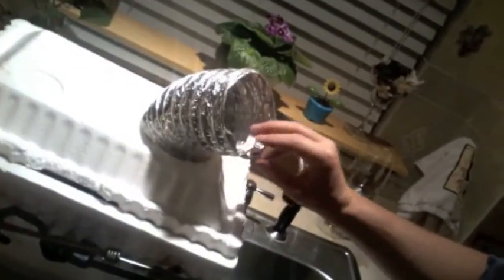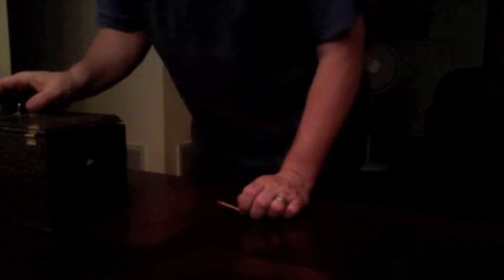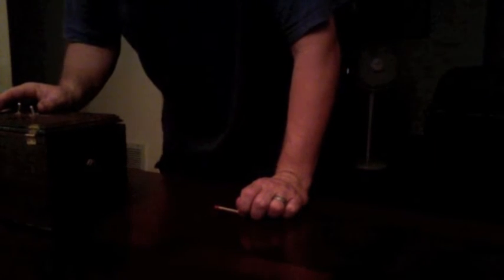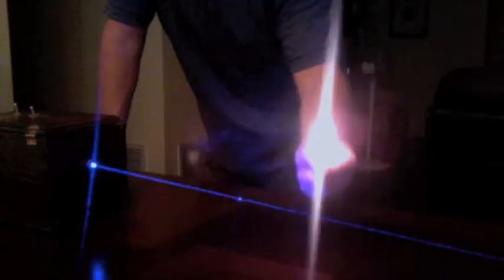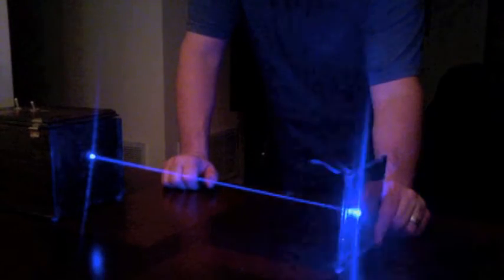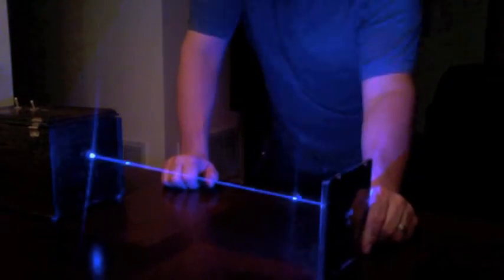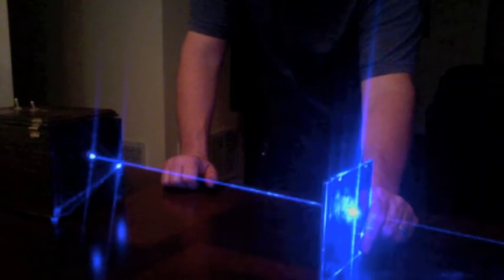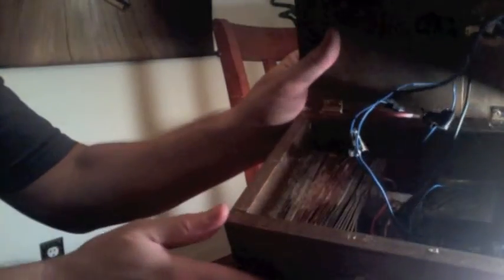Homebuilt Redneck Laser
Redneck lasers 445nm over 1.3watt blue laser build.

I bought the laser diode and driver from DTR's Laser Shop

I have a long way to go before I get proficient at building enclosures etc. But I'm really interested in building "lab" style boxed laser enclosures... really sic-fi looking stuff... with lots of controls and sensors...

anyway... if you have any suggestions let me know!